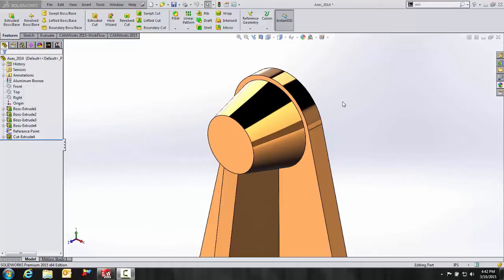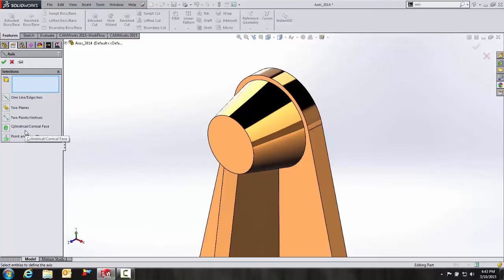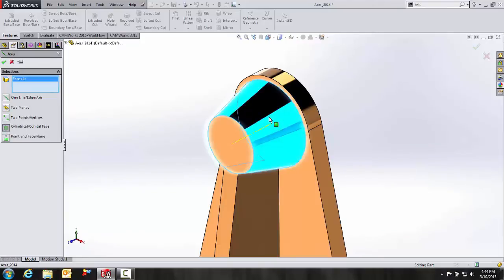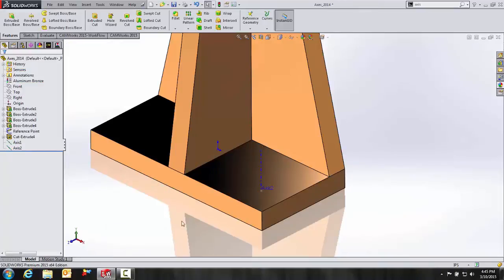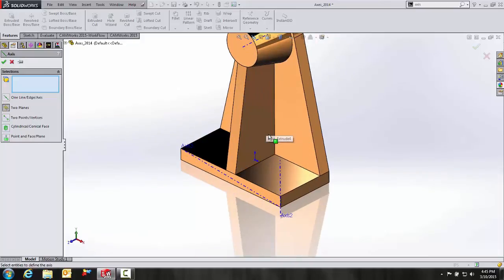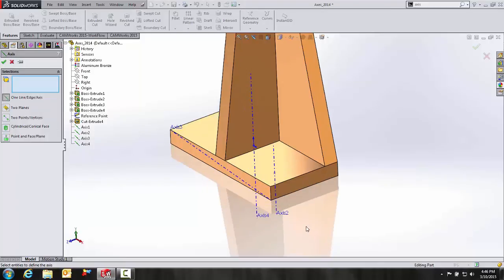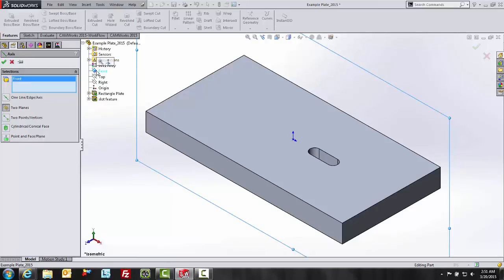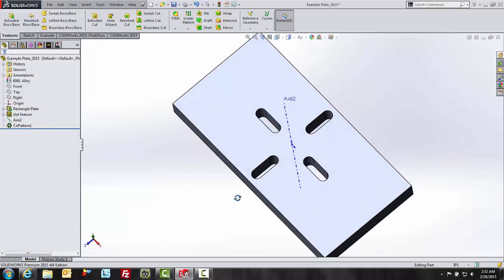SOLIDWORKS Quick Tip - How to Create Reference Geometry Axis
Learn about 5 different options on how to create reference geometry axis (or axes) in SOLIDWORKS. We will also feature how to turn on/off temporary axis (or axes) as well.
SOLIDWORKS Quick Tip presented by Paul Nishihira of GoEngineer.